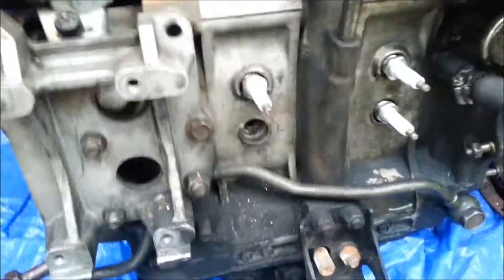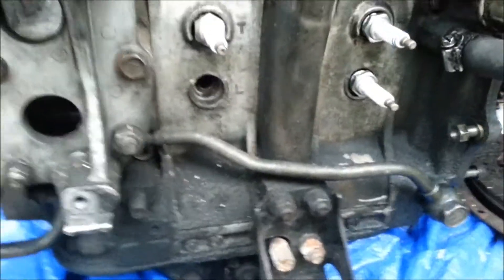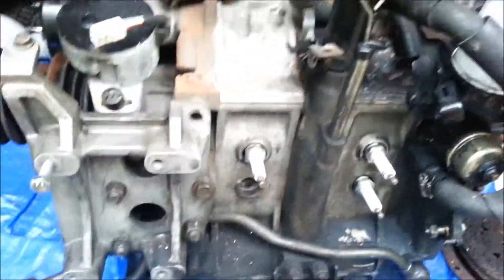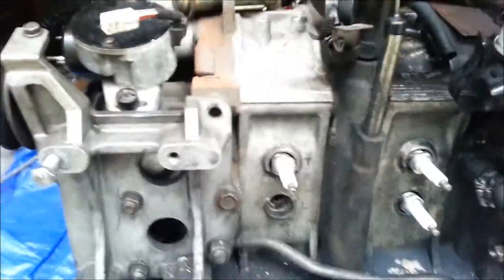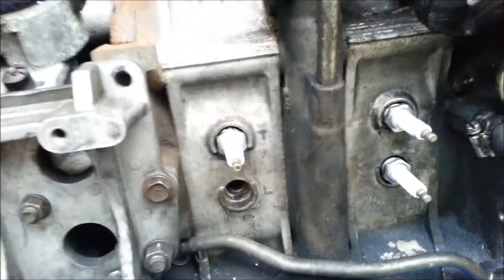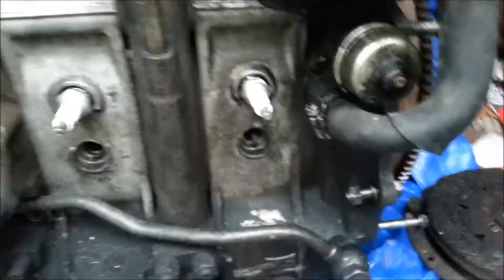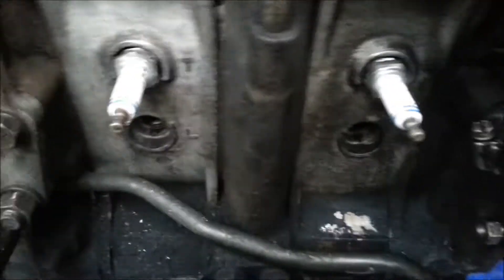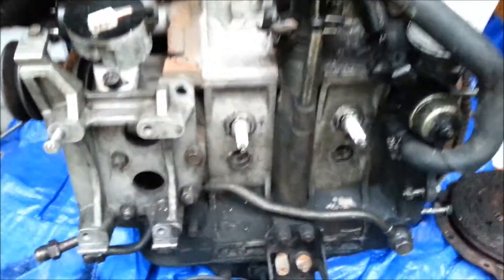13B project update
upon checking compression pulses i discovered the rear rotor has bad apex seals, so im going to be documenting the rebuild